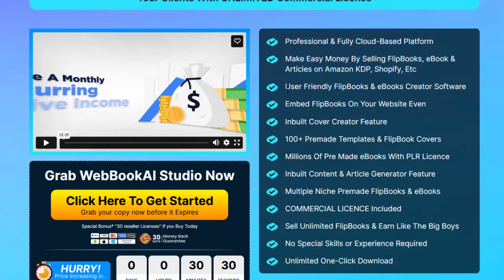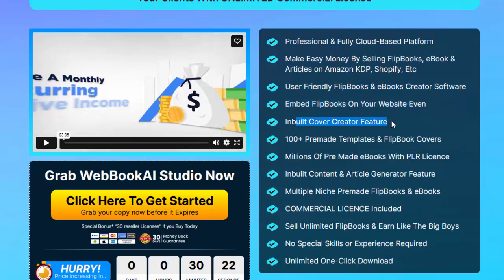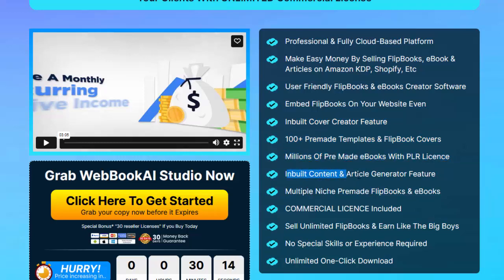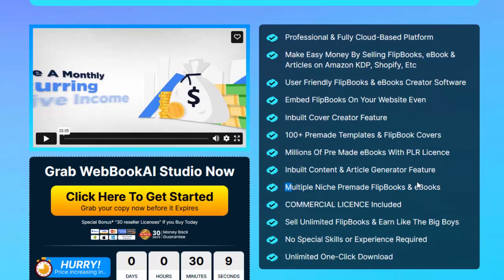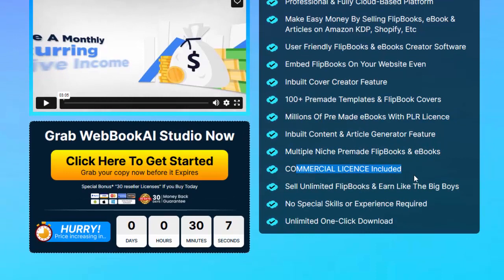WebBookAI Studio Review – Amazing 3D Animated FlipBook, eBook & Article Creator Cloud Based Platform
WebBook AI Studio Review – Amazing 3D Animated FlipBook, eBook & Article Creator Cloud Based Platform

Sell Unlimited FlipBooks, eBooks & Articles On Amazon Kindle Or Directly to
Your Clients With UNLIMITED Commercial License

Related Tage

Amazing 3D Animated FlipBook,
Content Creators,
Ebook Buider,
Ecover Creator,
email list,
email marketing,
 Flipbook Builder,
Freelancers,
habibullah-review,
Internet Marketing,
 Social media marketing,
traffic generat,
WebBook AI Studio legit,
WebBook AI Studio overview,
WebBook AI Studio Review,
WebBook AI Studio scam,
 WebBook AI Studio tips,
 WebBook AI Studio tools,
 WebBook AI Studio work